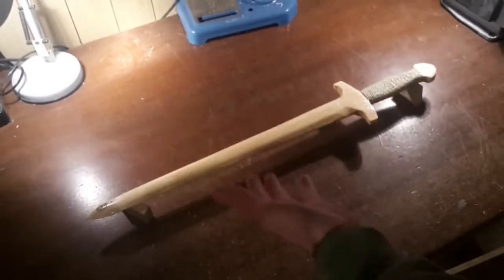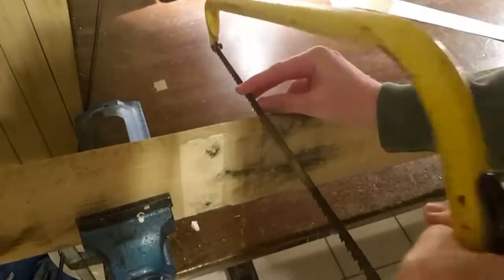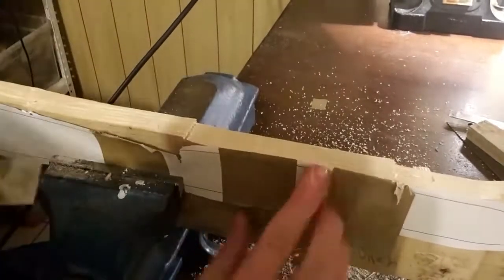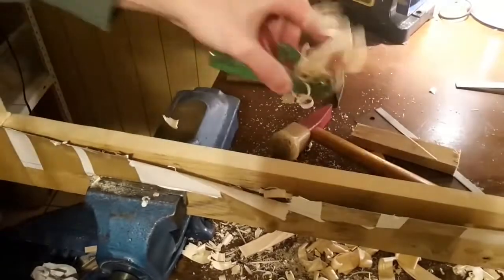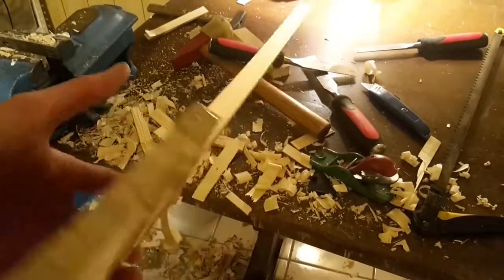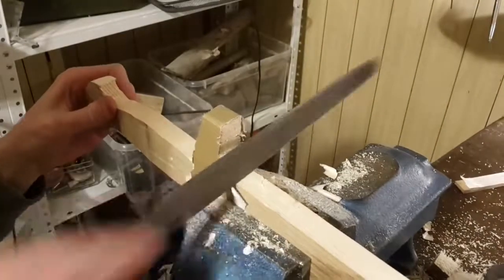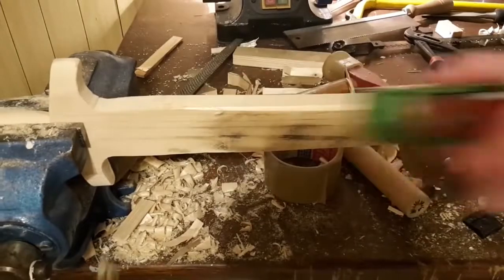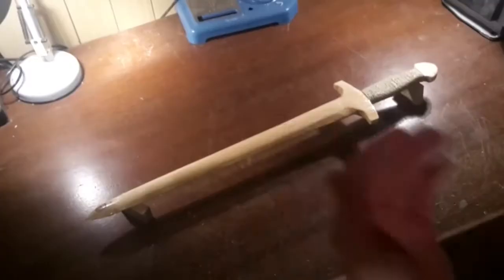Woodworking For Beginners - How To make a Simple Sword out of a plank! No experience - Free template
Pros:

If you want to start a woodworking project, you need all the necessary information, including schematics, blueprints, materials lists, dimensions etc. That is where Woodworking plans comes in. The plans are clearly drawn and there're step-by-step explainations of how the plan should be done and put together.

There are several other sites whose collection of plans have the dimensions totally wrong without any indication of parts lists, material lists or the tools needed. If you're one of those people who have bought plans like this in the past, Woodworking Plans will change your perception.

In This Woodworking you will get everything you need:
-Diagrams which are detailed with a full set of dimensions
-Step -by-step instructions how to start your project
-The necessary materials for that particular project
-All the woodworking tools you will need

There’s something really casual and attractive about pallet furniture. It’s perfect for a variety of styles and interiors and it’s just as functional outdoors. The best thing about it, however, is its accessibility. Either way, they’re a bargain. Take them home and transform them into furniture for your patio. Pallet patio furniture doesn’t require much skill or time so you could consider this a light week-end project which you’ll be able to enjoy for a long time.

Wood pallets have been around for decades as mechanisms for shipping and storing larger items (among other things). Recently, however, wooden pallets have become much more than a once-and-done packaging piece. They’ve become a useful resource in home décor and design.

Used by beginner to professional DIYers in projects from wall coverings to large and small furniture pieces to home décor accessories, wood pallets can be disassembled into wood planks that can be used for any number of projects. The wood can be like new, rustic with patina, or somewhere in between. And, best of all (to the DIY world, at least), is their price: Free!

Create an original table out of four wood pallets. A pallet table is functional for both indoors and outdoor use, with its simple and rustic look. The table can be customized to size, and its design can change as you build. (Be sure to choose wood pallets that have not been chemically treated.) Finish it off with oil, wax, or a polyurethane/deck sealer to add durability and weather-proofing, and you’re done.

A note on pallet safety:

Some wooden pallets are sprayed with chemicals and pesticides, so it's crucial to check the stamps found on their sides. Avoid any pallet stamped with 'MB' or 'DBMB'. The MB in both of those acronyms means the wood was sprayed with methyl bromide, which is harmful to humans.